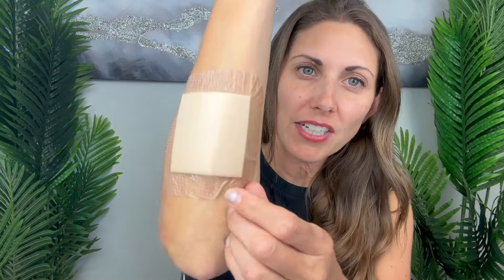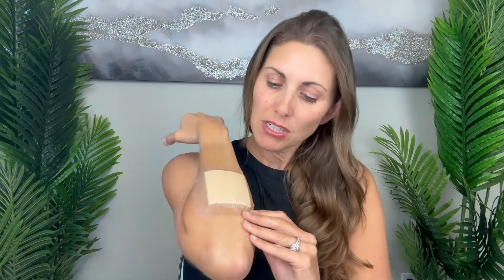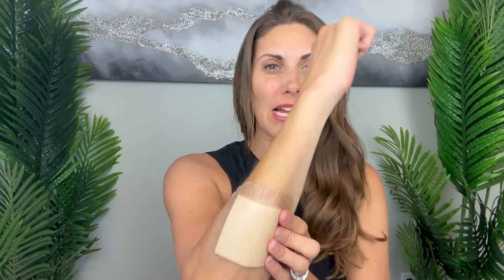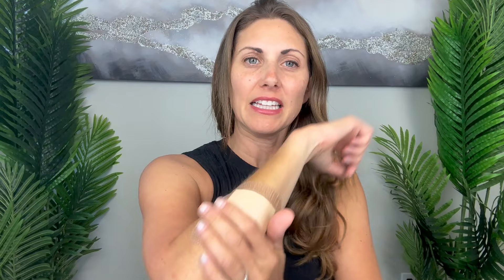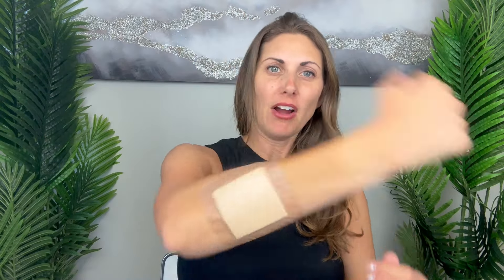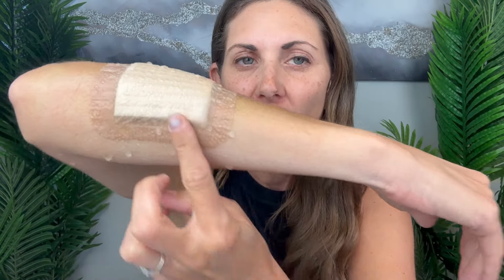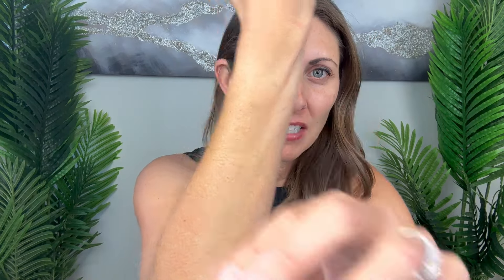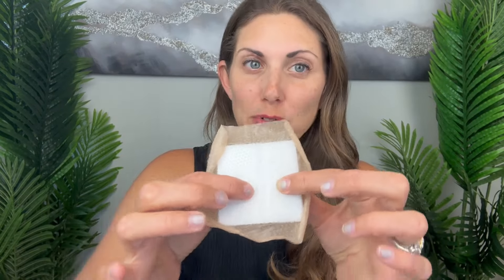Best Bandage for Large Wound? Dimora Silicone Foam Dressing Review & Waterproof Test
Dimora Silicone Foam Dressing with Border Adhesive 4"x4" Wound Dressing First Aid Bandage for Wound Care 10 Pack FSA/HSA Approved

In this video, we put the Dimora Silicone Foam Dressing with Border Adhesive 4"x4" to the test! We'll examine the 10-pack of these FSA/HSA approved bandages and learn why these dressings are gaining popularity for first aid and wound management. The demo is not of an open wound and this video is for demo/review purposes only. Please always consult with your health care team.

Stay in the loop for the latest beauty & lifestyle trends!